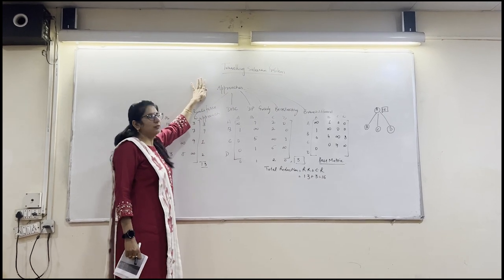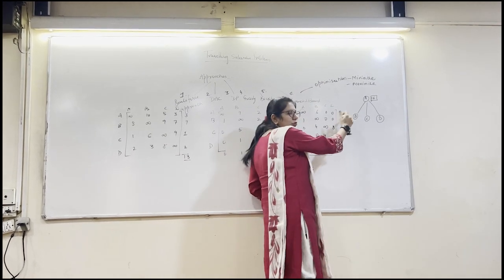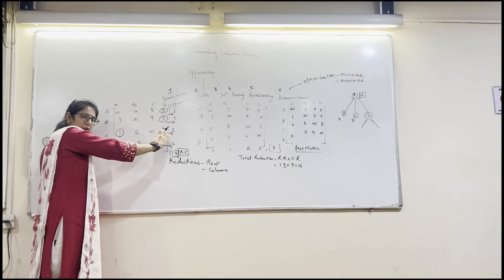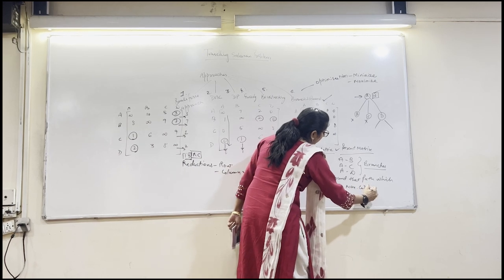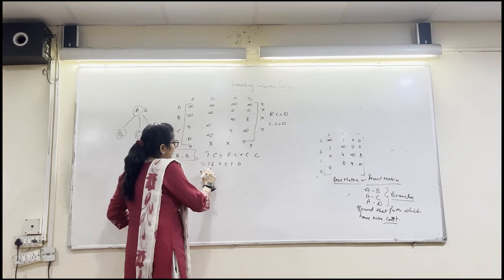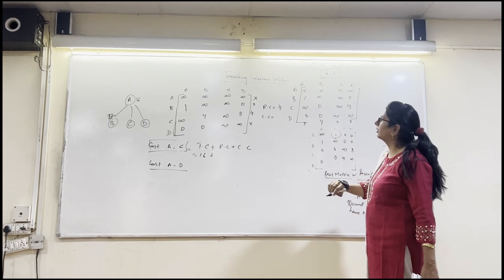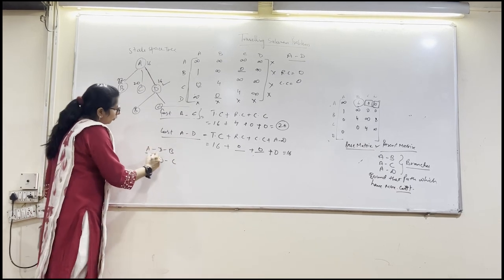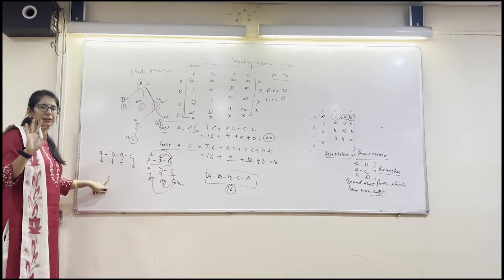TSP with Branch & Bound Technique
TSP with Branch & Bound Technique By Ms. Chitra Nasa